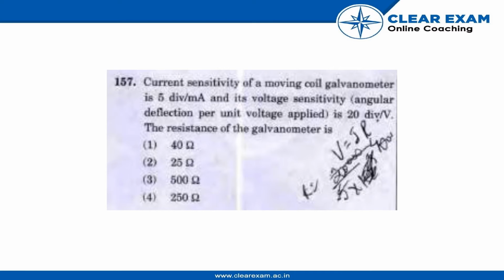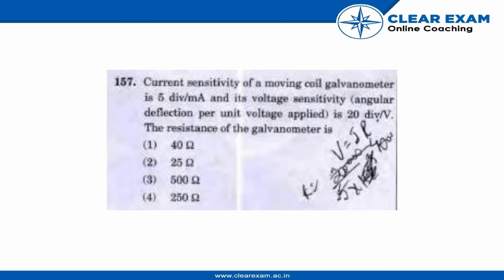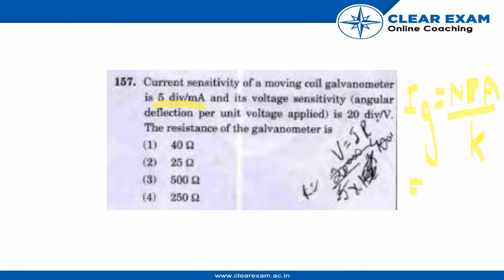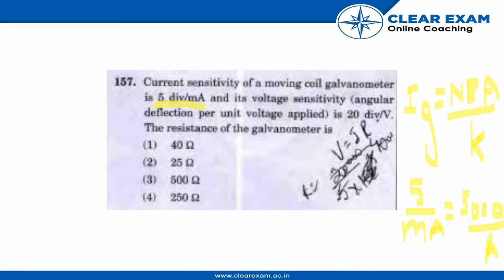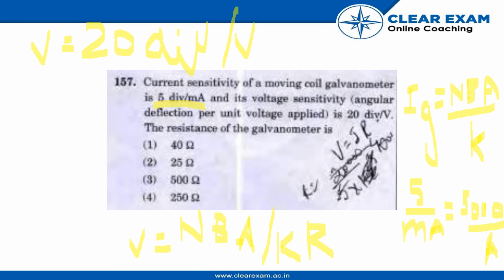NEET Previous Year Paper 2018 | Physics | ClearExam | SET LL | Question Q157